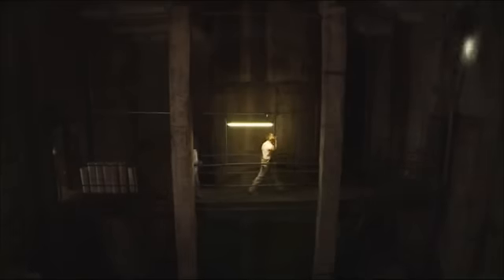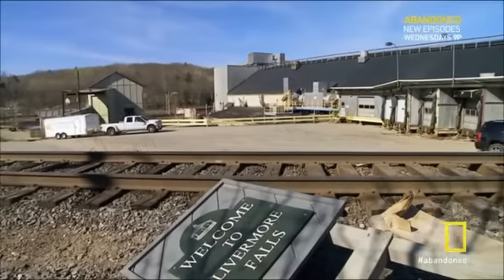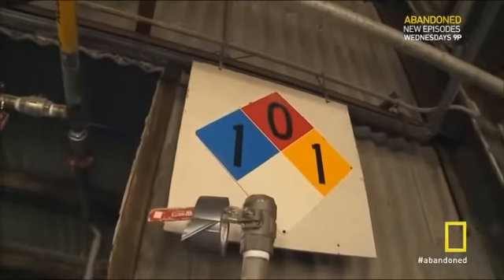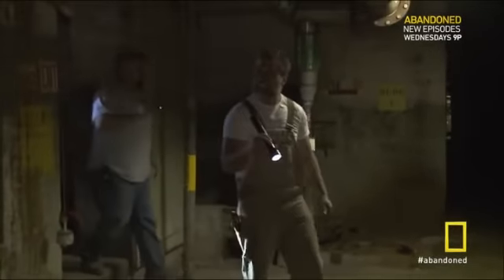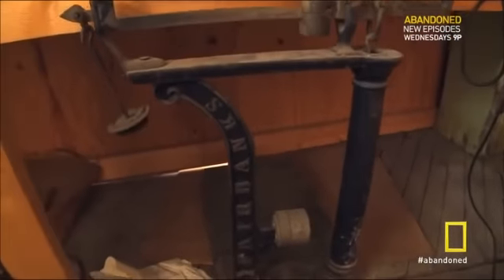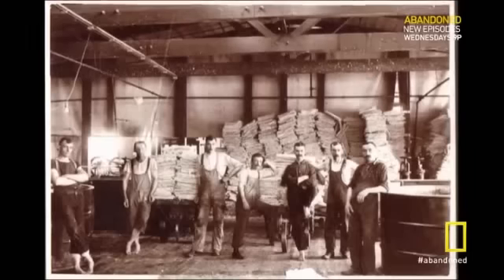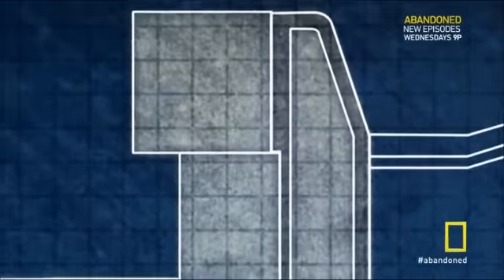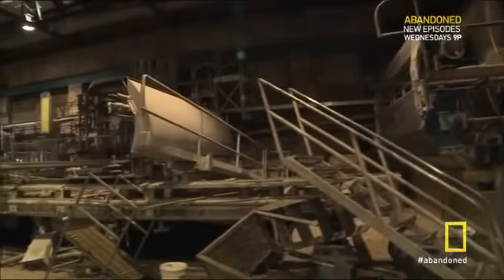Abandoned season 1 episode 8Maine Paper Factory part 1.wmv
At an abandoned paper factory the size of several football fields, the guys hope to score a touchdown with an assortment of historic objects